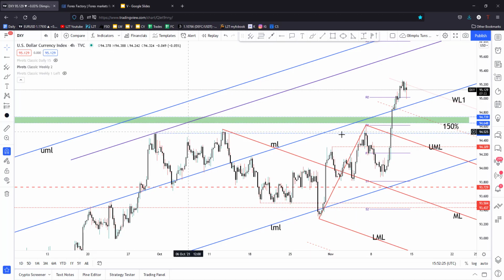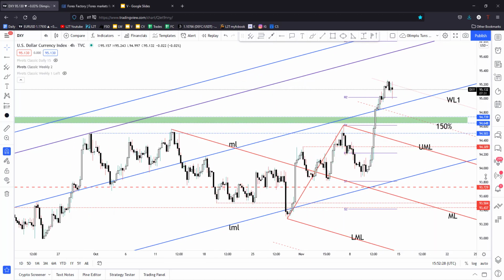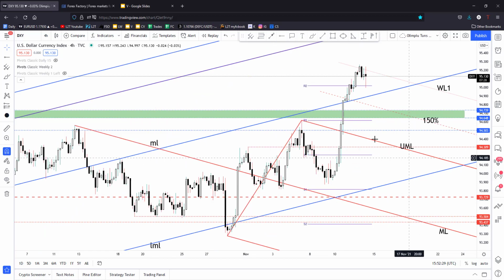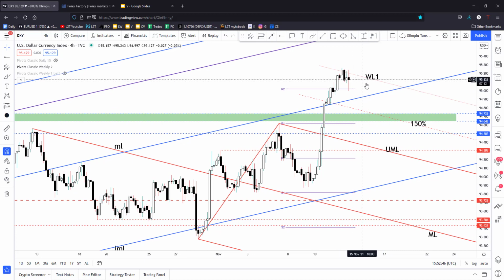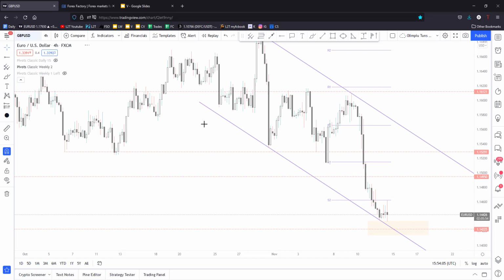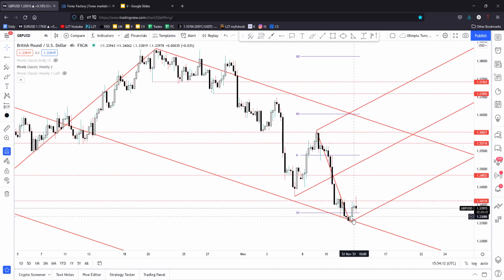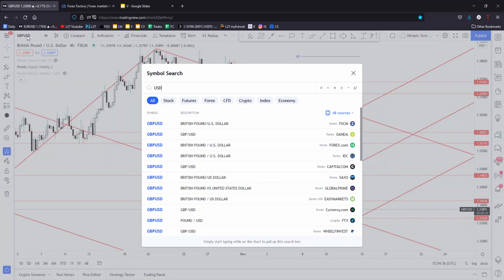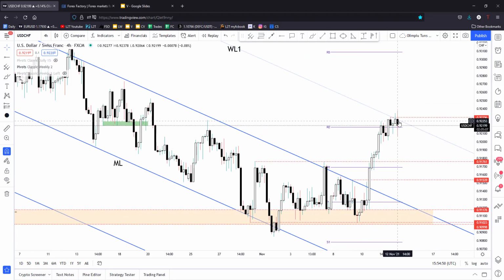USD's Crash After The Prelim UoM Consumer Sentiment | November 12, 2021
FOREX, COMMODITIES, INDICES, CRYPTOCURRENCIES Market Analysis, Technical & Fundamental Analysis, Trade Setups, Trading Opportunities, Risk Management. EUR/USD, DXY, Oil, Gold, Bitcoin, US 30, etc. LEARN2.TRADE

Before trading, you should carefully consider your investment objectives, experience, and risk appetite. Only trade with money you are prepared to lose.

Like any investment, there is a possibility that you could sustain losses of some or all of your investment whilst trading.
You should seek independent advice before trading if you have any doubts. Past performance in the markets is not a reliable indicator of future performance.Learn2.trade takes no responsibility for loss incurred as a result of the content provided inside our Telegram Groups, YouTube channel, or on the Learn2.trade website.